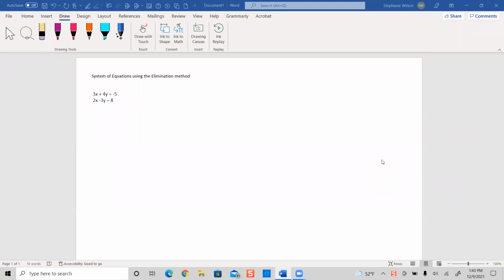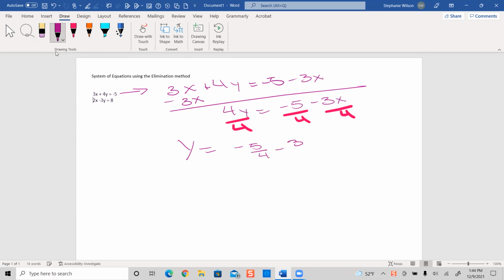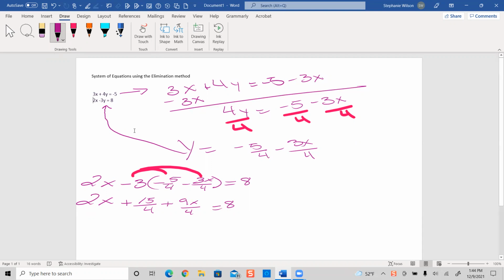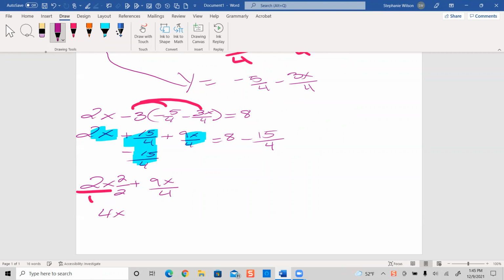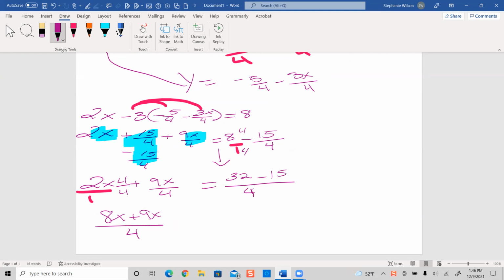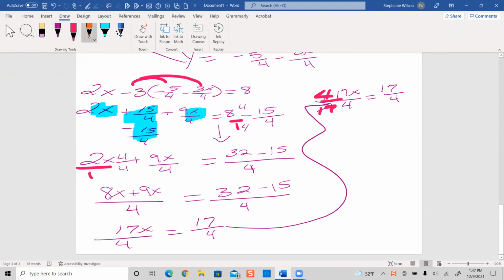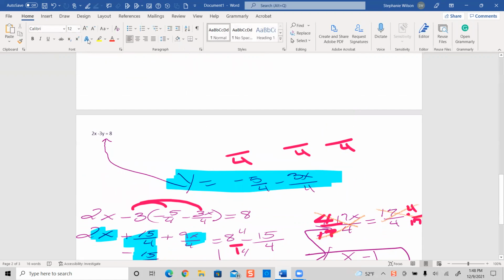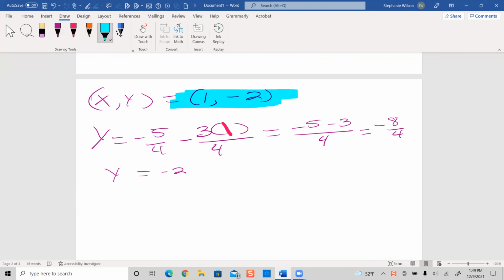System of Equation with Two unknowns using Elimination Method